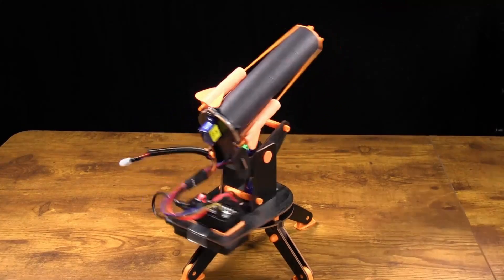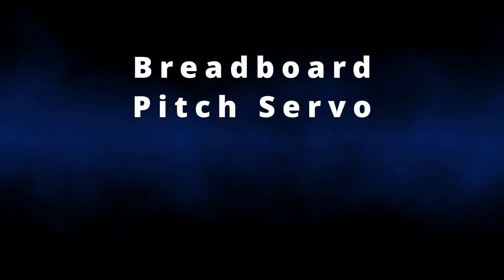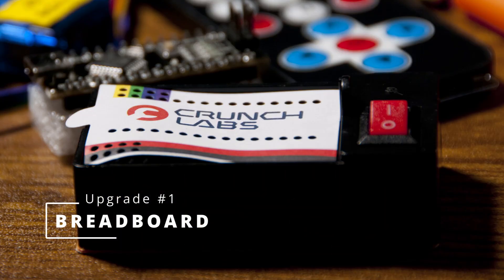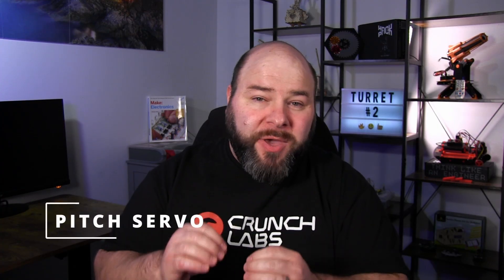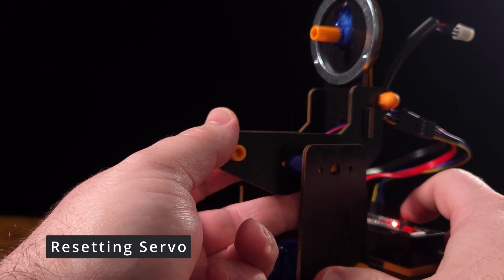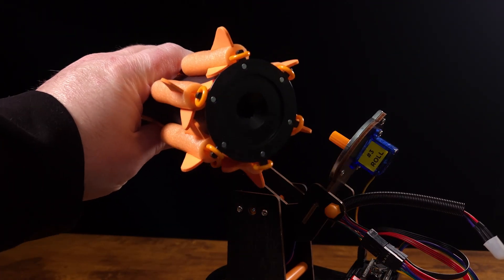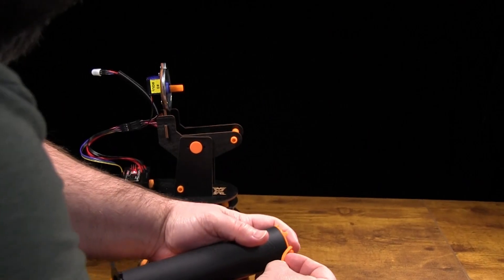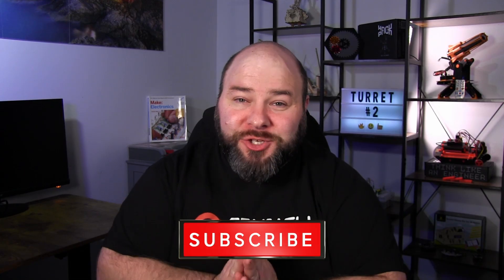IR Turret 2.0 - CrunchLabs Just Made It WAY Better!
CrunchLabs IR Turret 2.0: Major Engineering Upgrades Improve Performance and Reliability
The CrunchLabs team has listened to user feedback and made significant engineering upgrades to the Hack Pack IR Turret, improving both its reliability and functionality. Early adopters may have faced some issues, but the updated IR Turret 2.0 delivers a much smoother and more consistent experience.

If you’ve seen reviews based on the original version — it’s time to reconsider. This overhaul includes several hardware improvements that make the IR Turret more responsive, accurate, and fun to hack.

Whether you're into Arduino robotics, STEM projects, or just want a reliable way to start hacking with CrunchLabs gear, this updated version is a game-changer.